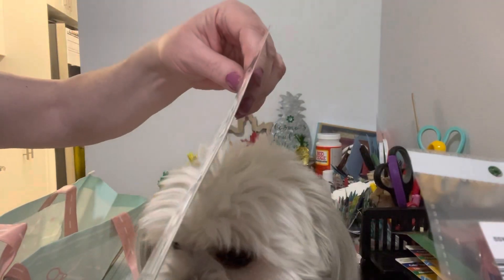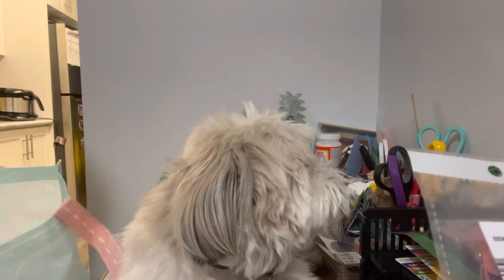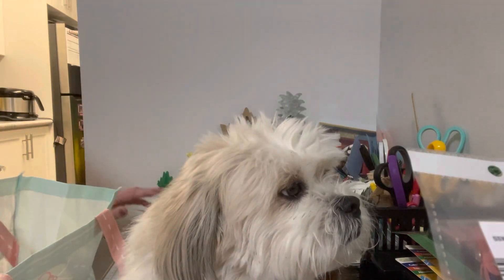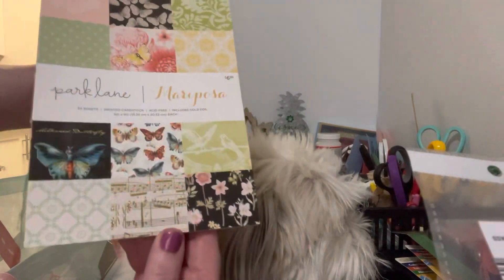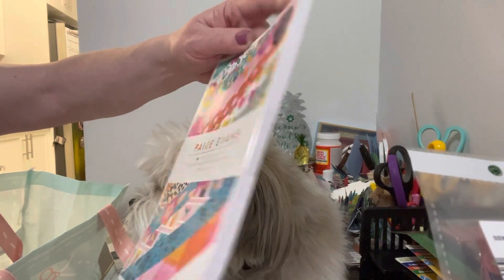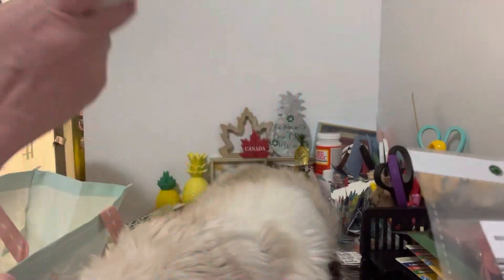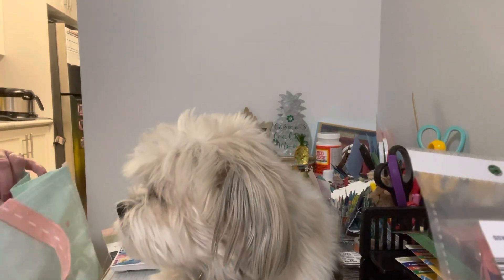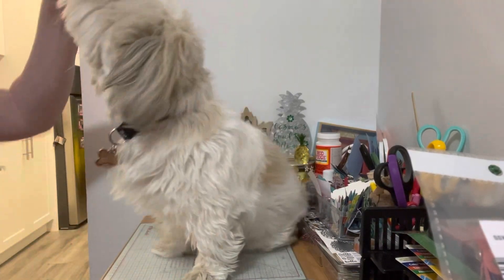Joann’s Seattle Haul 🍍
Hello everyone,

Here is a quick Joann''s haul from when I was in Seattle and had only a few minutes to shop.